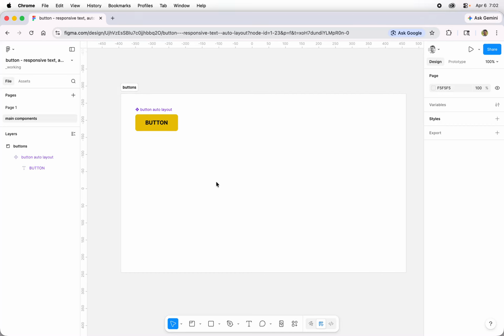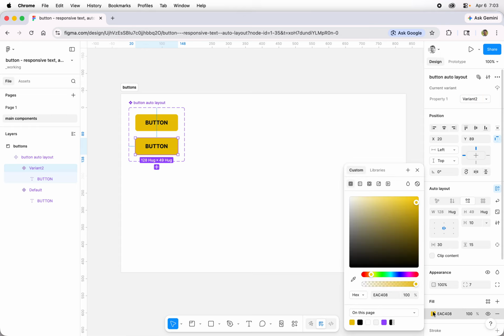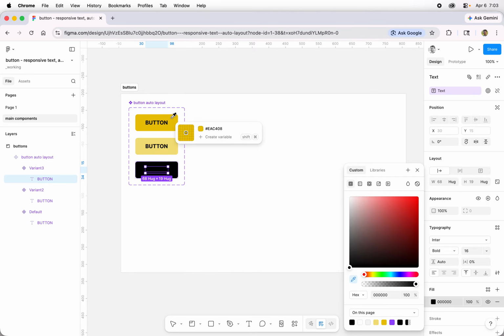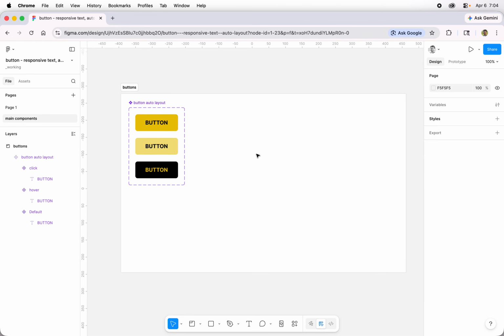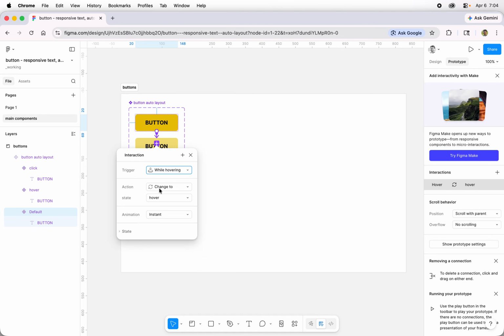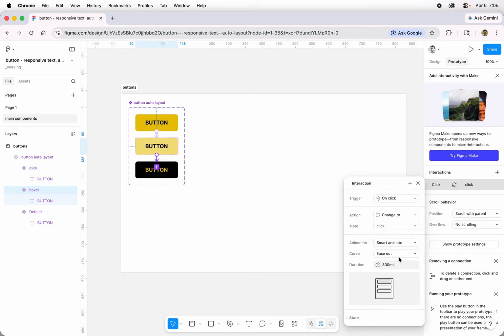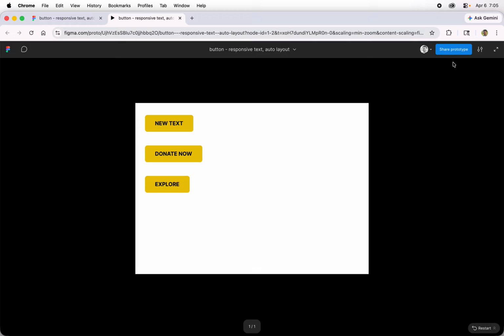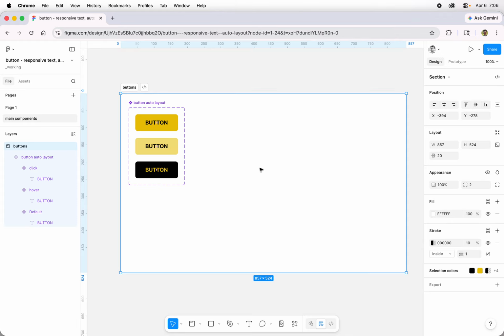Figma - Create an Interactive Button, Component + Variants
Create an interactive button in Figma, using Auto Layout, Component include a Text Property and Variants such as While hovering and On click